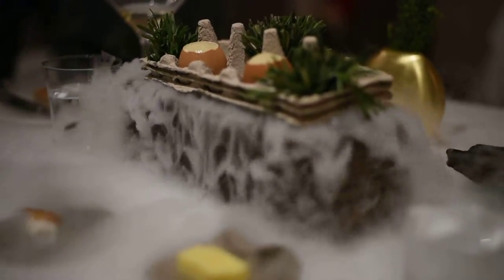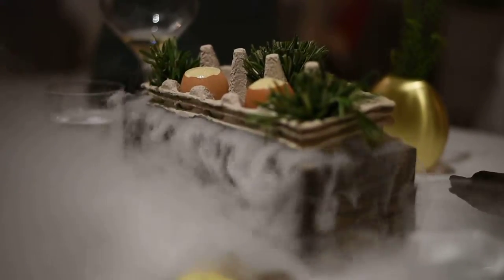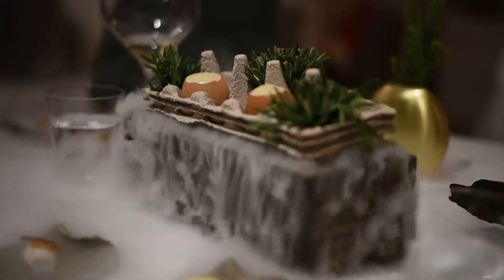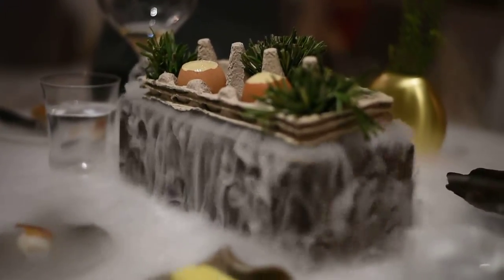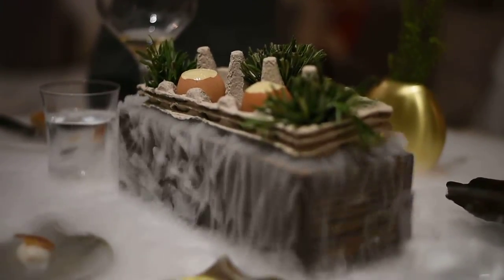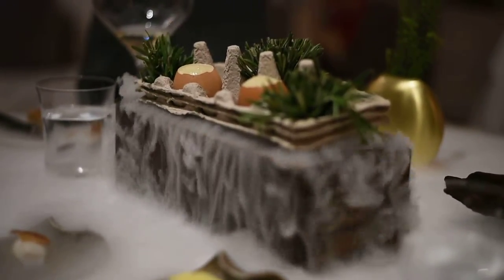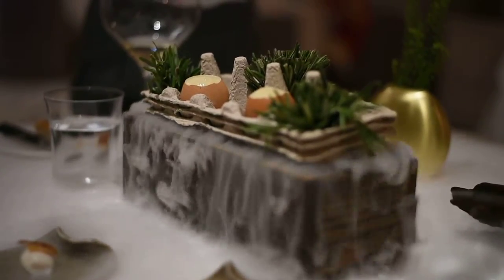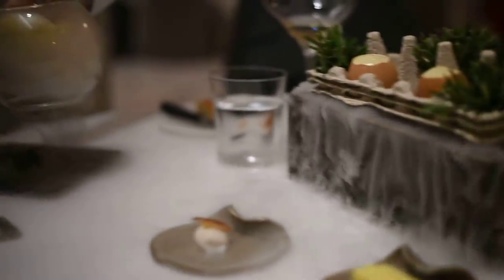Dining at Odette - Rosemary Smoked Organic Egg - with smoked potato, chorizo & buckwheat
Odette is a two Michelin star restaurant by Chef-Owner Julien Royer, located at the iconic National Gallery Singapore.